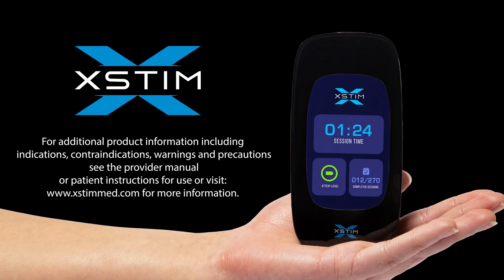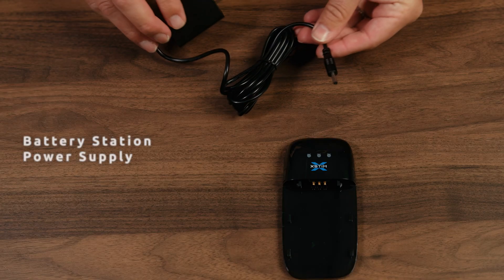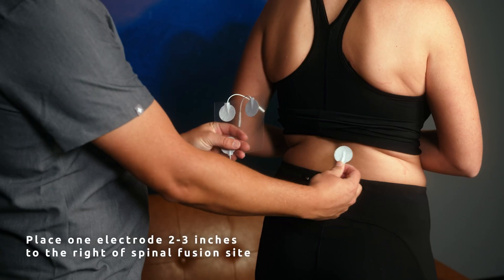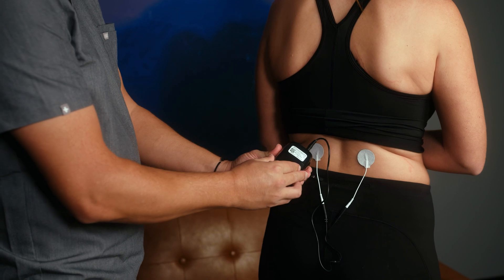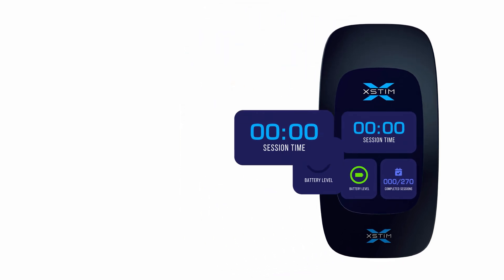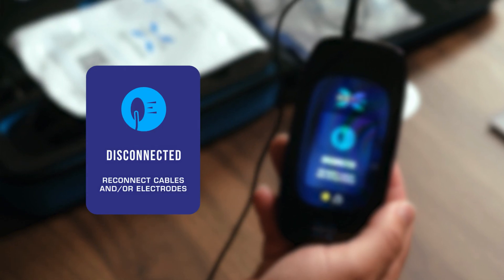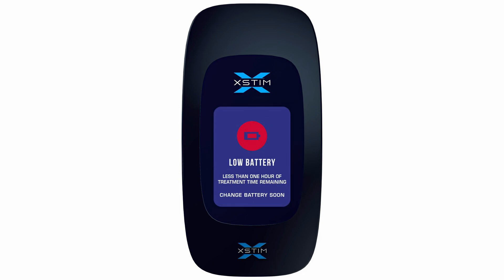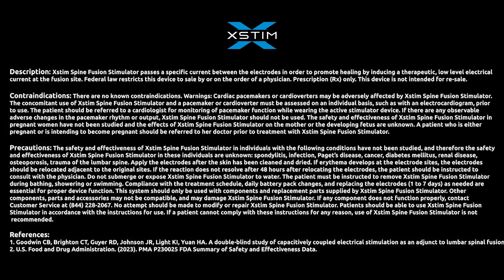Xstim Spine Fusion Stimulation Therapy - Instructions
Xstim spine fusion stimulation therapy promotes spine fusion using targeted electrical stimulation and the body's natural healing abilities. In this video, you will learn how to use the device.